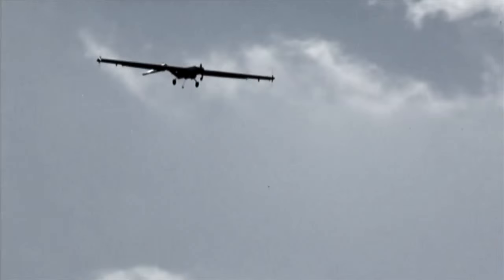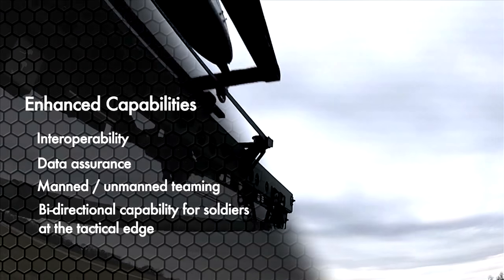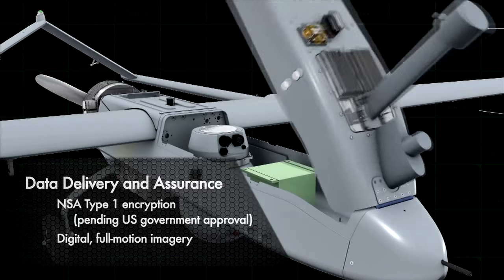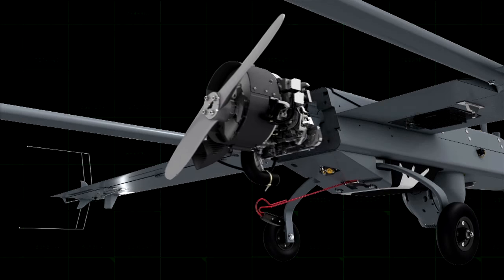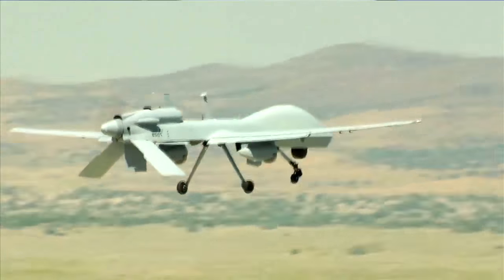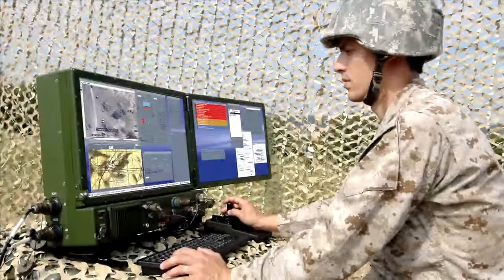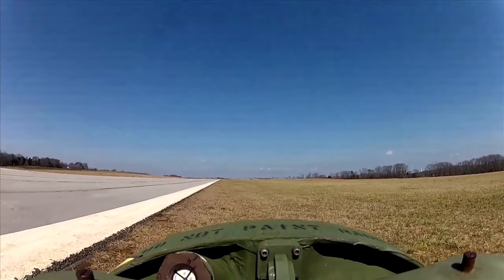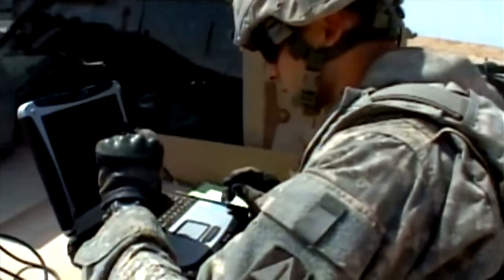Shadow Tactical Unmanned Aircraft System (TUAS) Surpasses One Million Flight Hours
Textron Systems Unmanned Systems  announced that its Shadow® Tactical Unmanned Aircraft System (TUAS)  has surpassed one million total flight hours, becoming the only unmanned aircraft system of its size to accomplish this significant milestone. More than 85 percent of these one million flight hours occurred during combat operations.